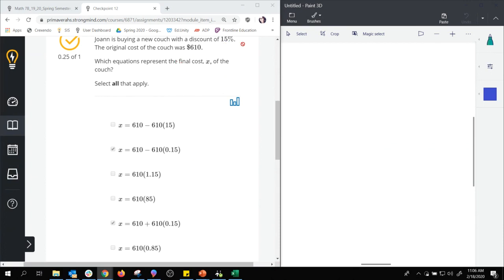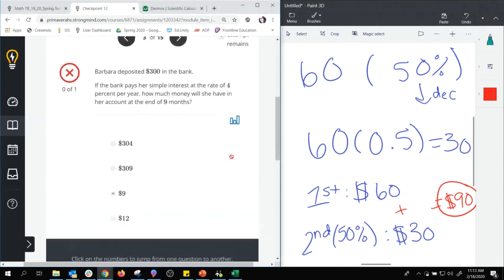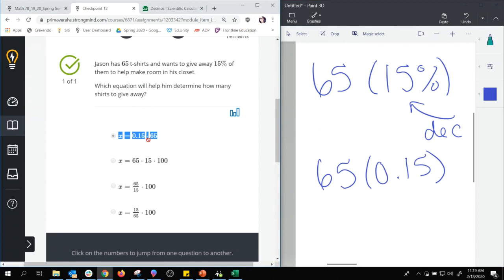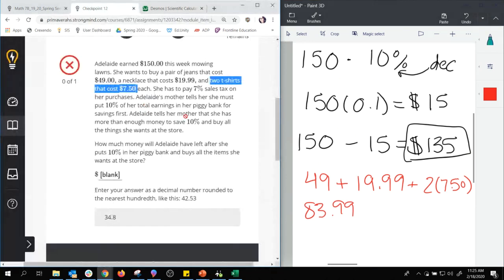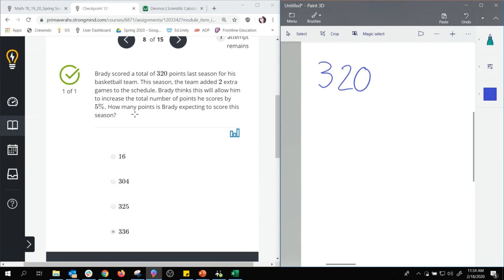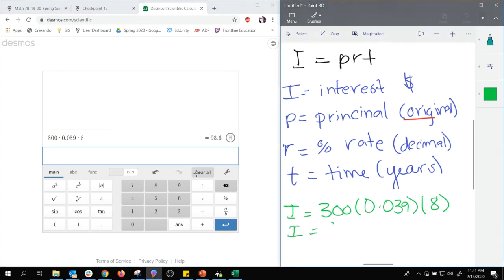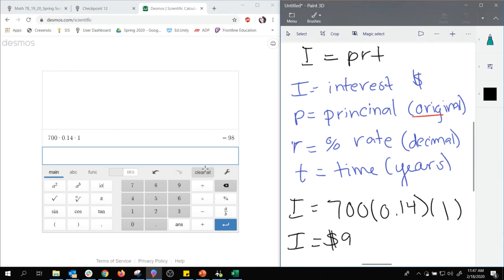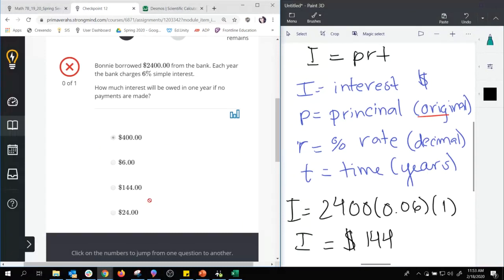Checkpoint 12 Help